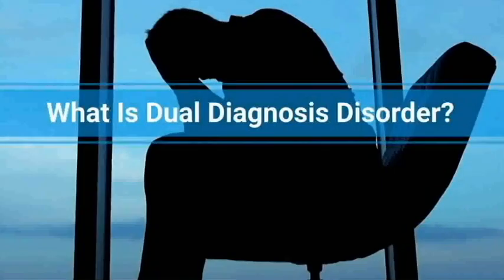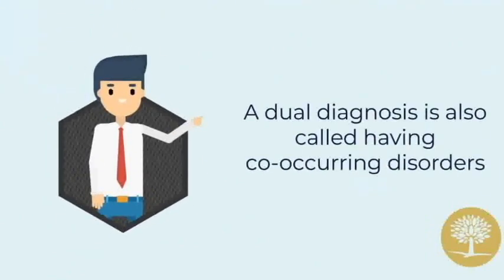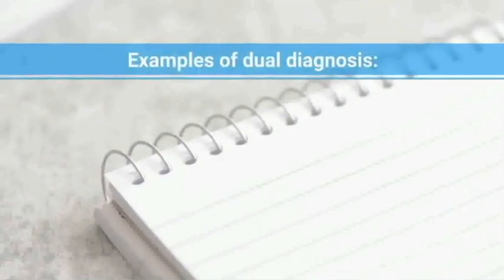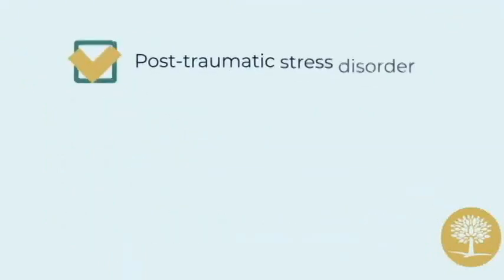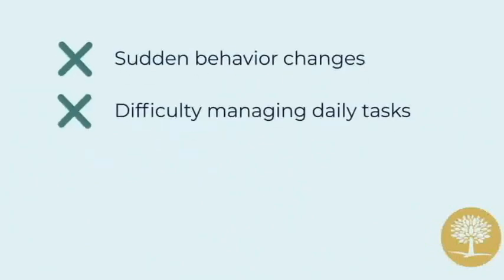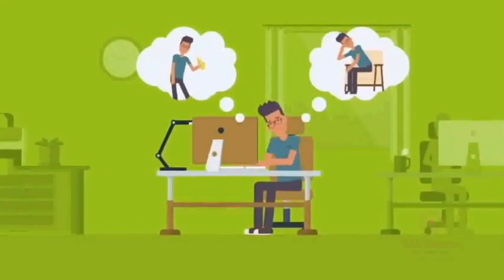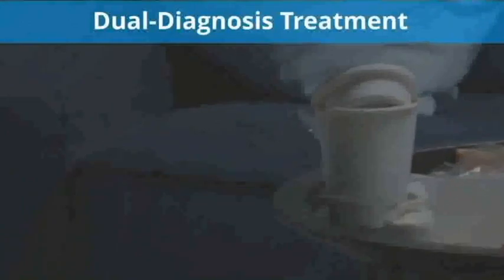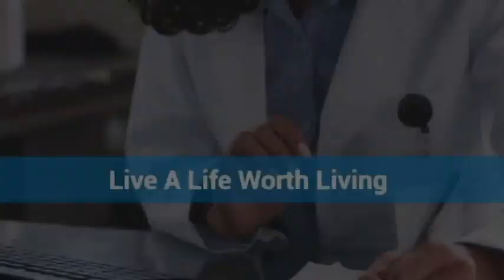Dual Diagnosis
Educational videos originally intended to promote expensive so-called recovery centers. For the purpose of this video they are used to present a basic explanation of what dual diagnosis is and how to treat it.